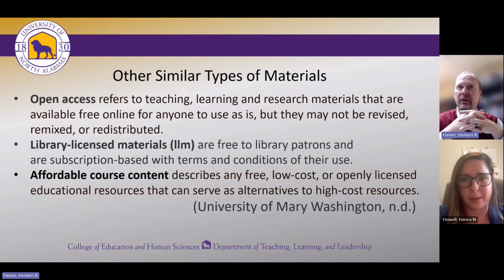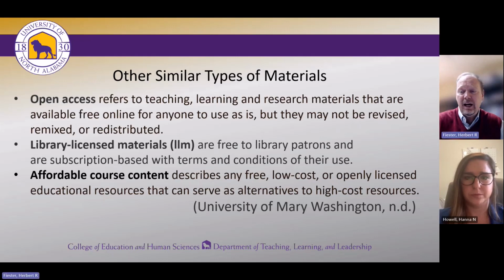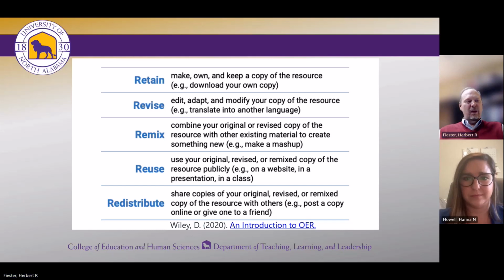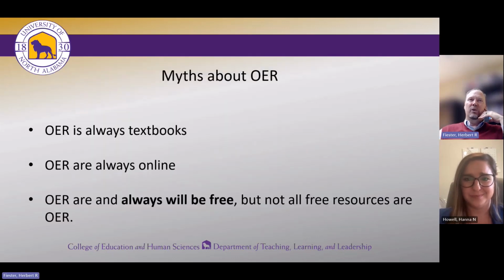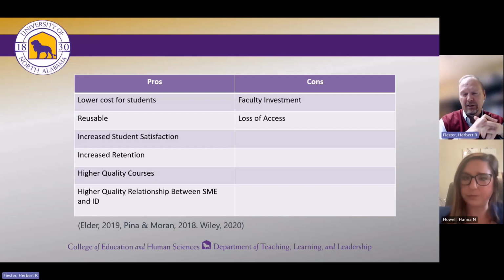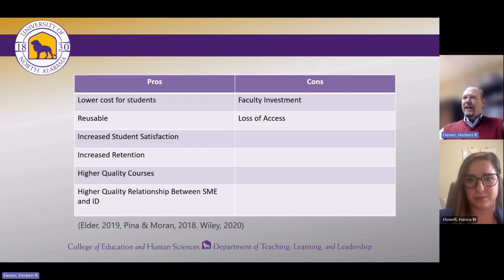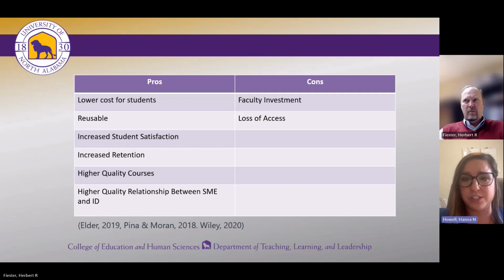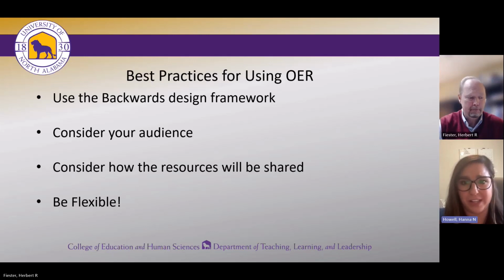[Fall Forum '23] How to Leverage Open Educational Resources in Your Course Design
This session from Hannah Howell includes a panel of professors from the University of North Alabama discussing how they were able to design one of the first Master's program at UNA to be based on Open Educational Resources (OER).